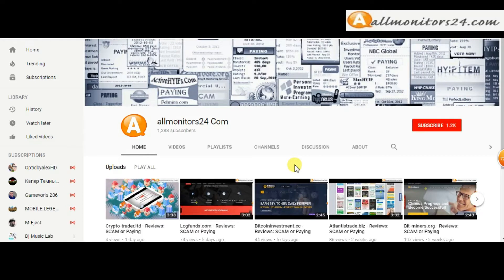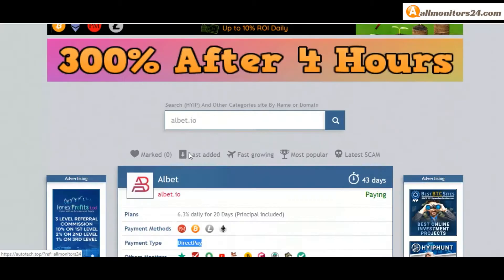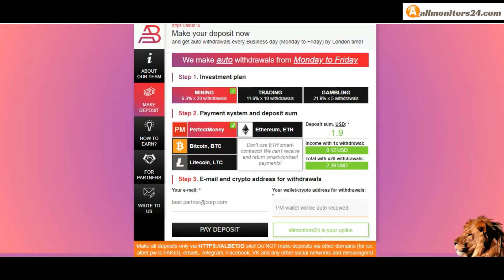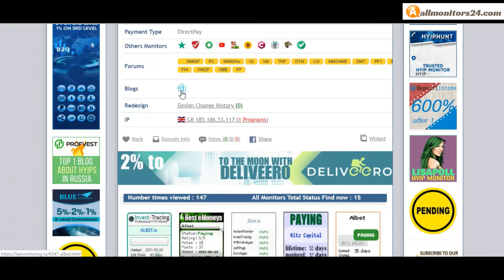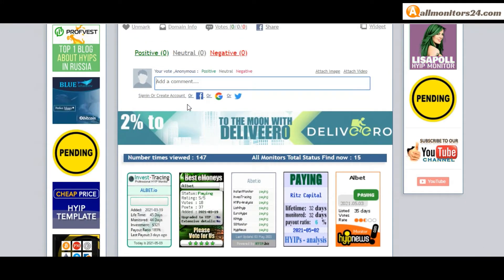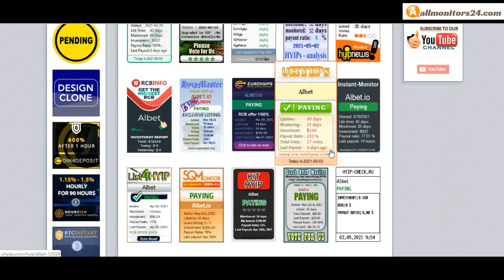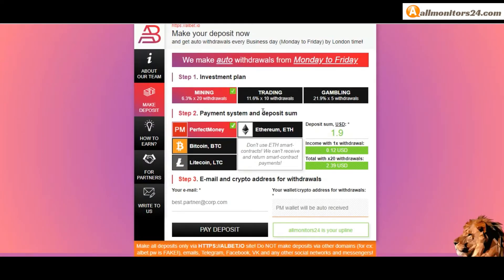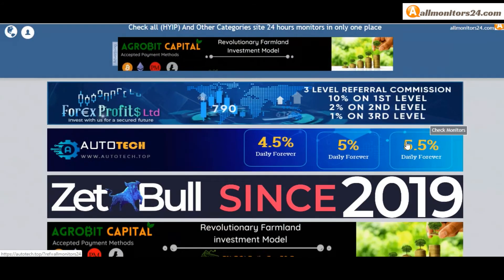albet.io, Reviews Scam Or Paying ?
Allmonitors24.com help you to find  check website is paying or a scam be safe  more info about -albet.io - visit this link